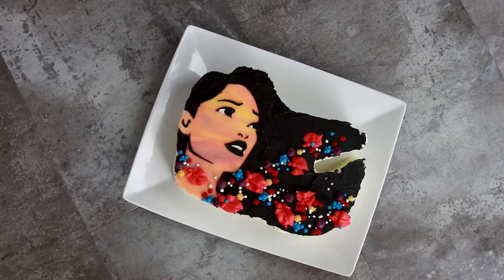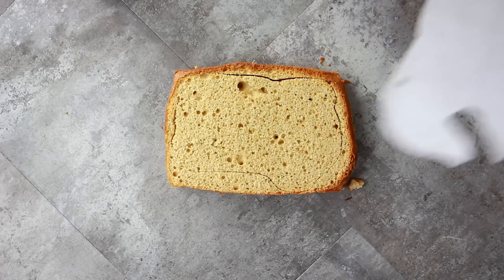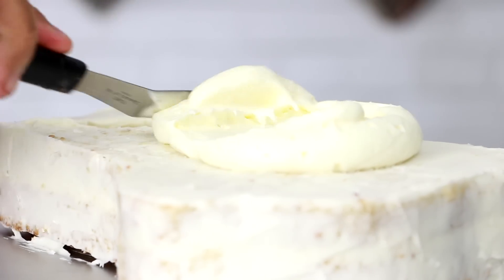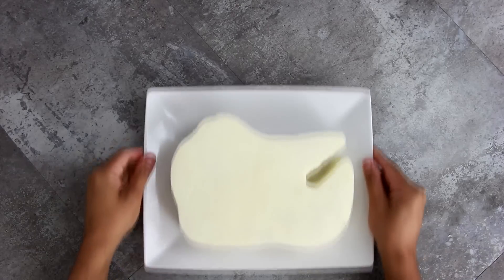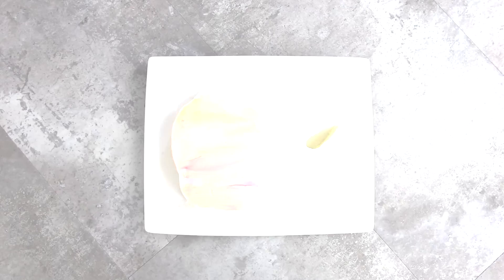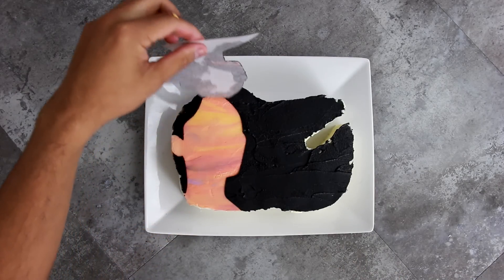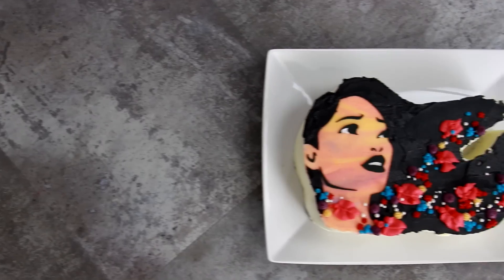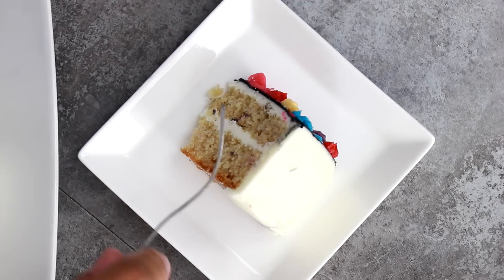Pocahontas Cake | Disney Party Ideas| DIY & How to